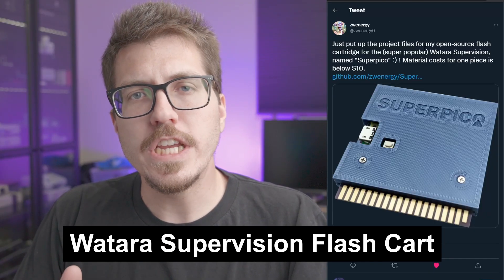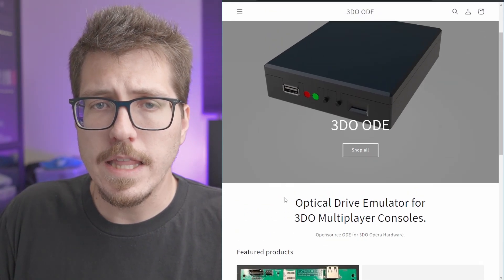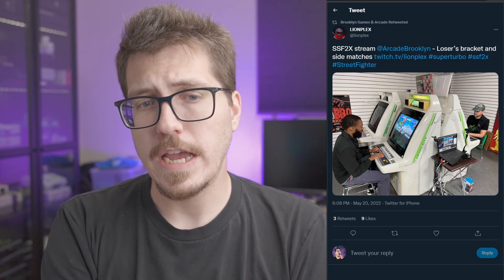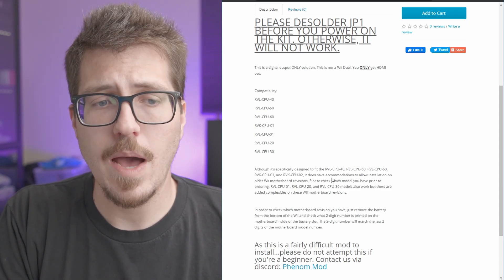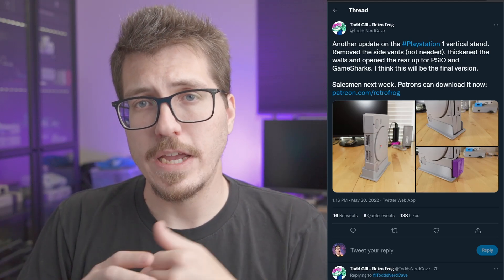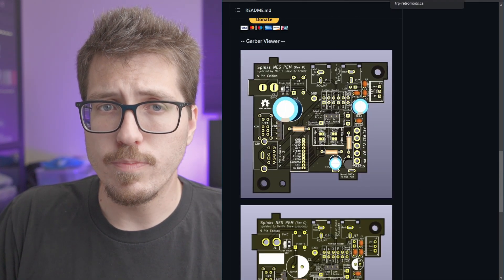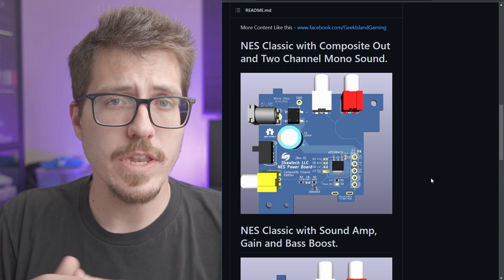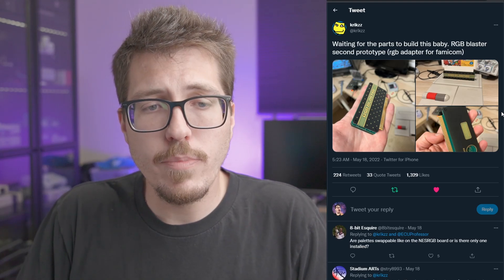No-Solder NES RGB Adapter From Krikzz - Retro Modding News 5/22/2022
3DO ODEs are available for preorder, Wii HDMI mods go on sale, and Krikzz shows off a prototype of his RGB Blaster external NES RGB adapter.

Chapters:
00:00 - Watara Supervision Flash Cart
00:44 - 3DO ODE Preorders Open
01:33 - MiSTercade VS Prototype
02:46 - Wii HDMI Mod
03:40 - Vertical PS1 Stand
04:32 - Replacement NES Power Board
06:19 - External NES RGB Adapter